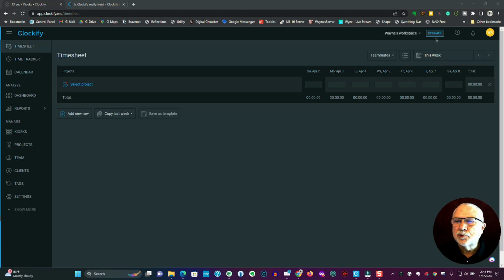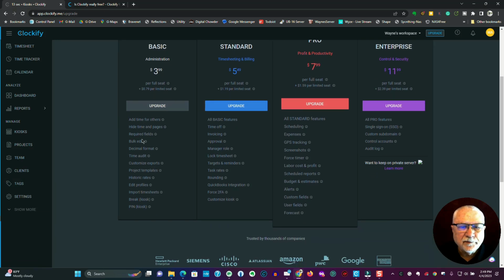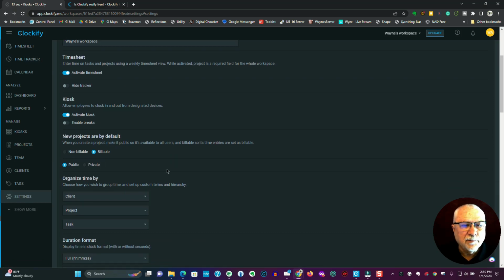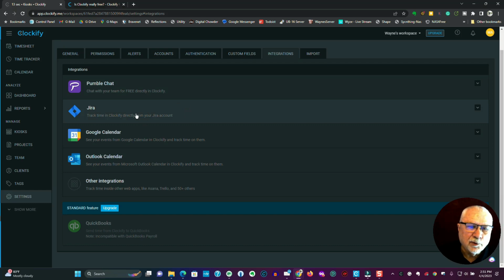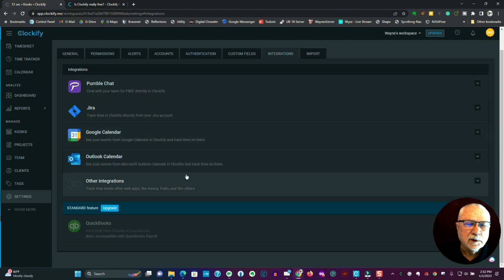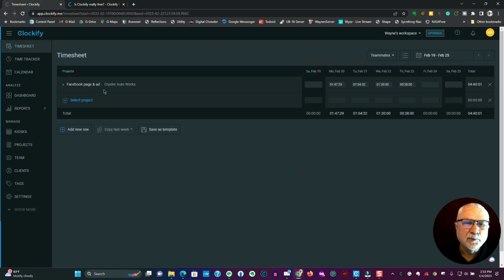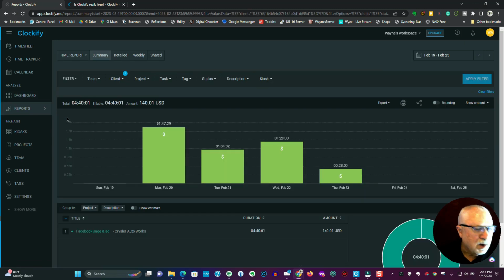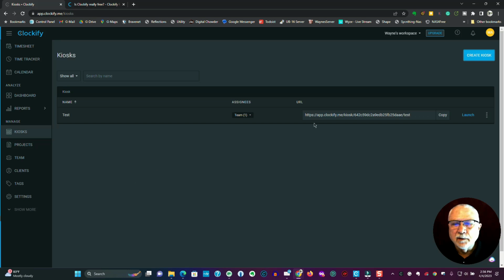Clockify: The Time Tracking Tool You Need for Increased Productivity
Wondering if Clockify is the right tool to track time billable hours? Compare it to other popular options and see which one is on top.

00:00 Introduction
00:57 Clockify Plans
02:25 Clockify Interface
07:55 Conclusion